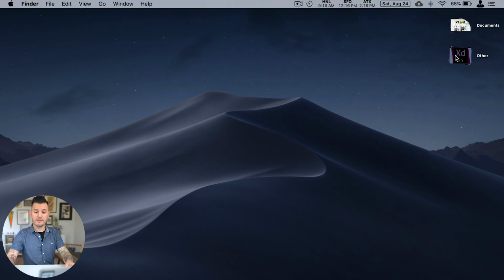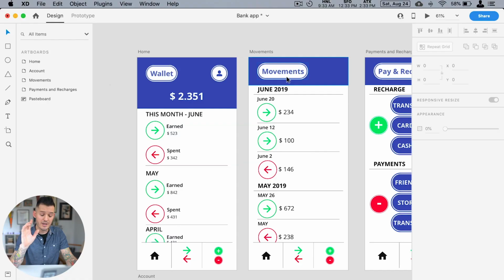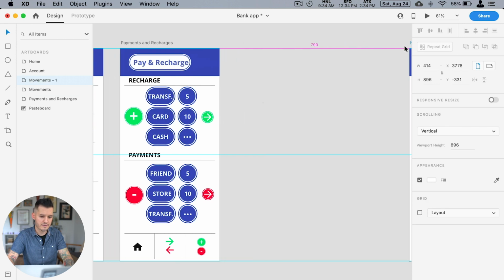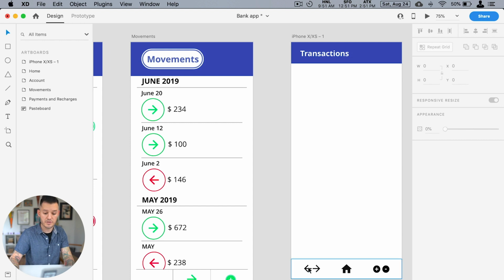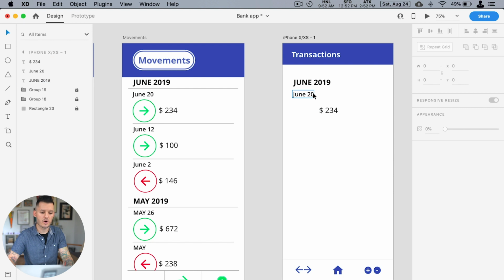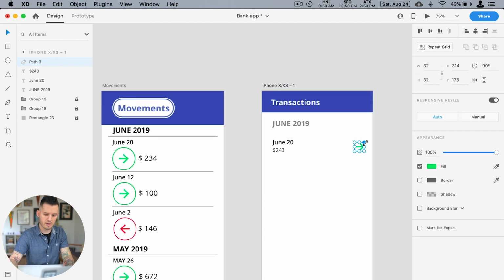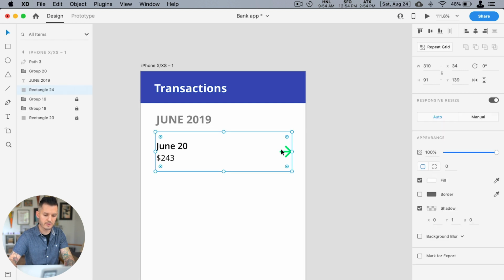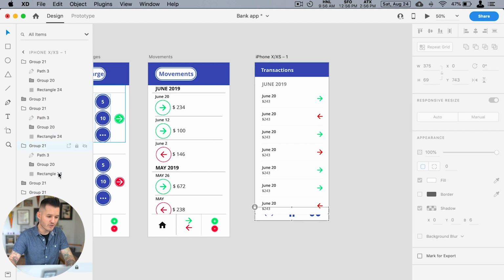Rework Ep. 2 | Banking App UI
I'm starting a new series called "ReWork". In this series, I'll take audience submitted designs (web design, UI design, etc...) and redesign them while giving critique and art direction.

In this second episode, I rework a design file in Adobe XD.

I'll be launching memberships really soon and want you to have access to premium content and opportunities to be featured on the channel.